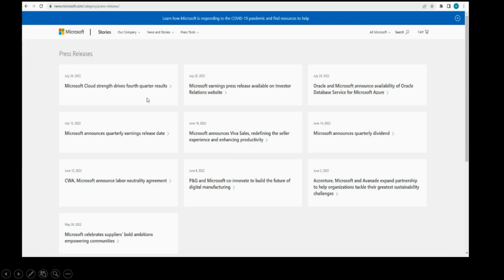Basics To Fundamental Trading | Steady Trades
In this video, Hunter from Steady Trades gives tips on the basics of fundamental trading and how he applies them to his trading strategy!